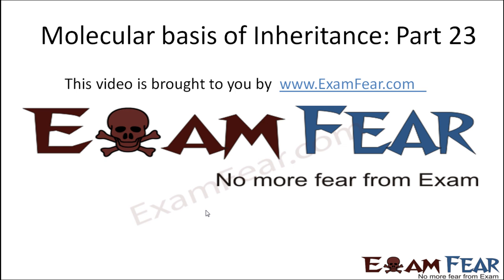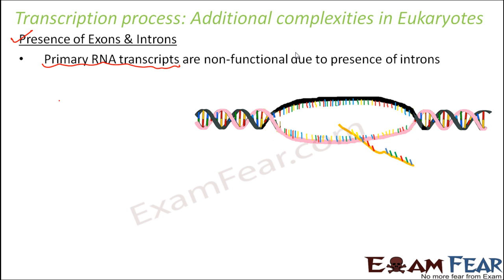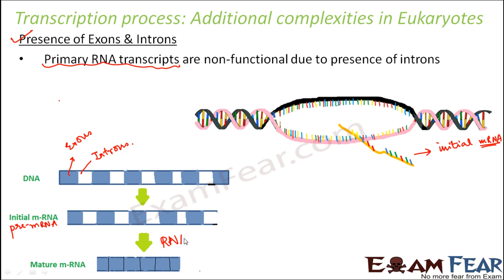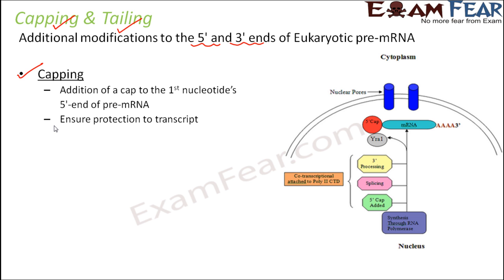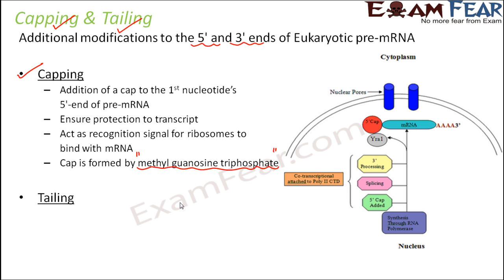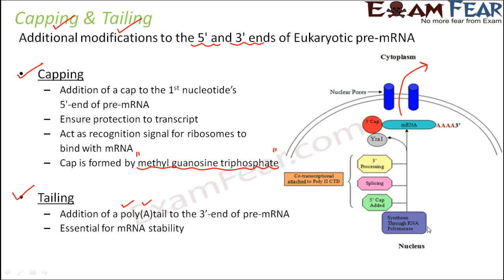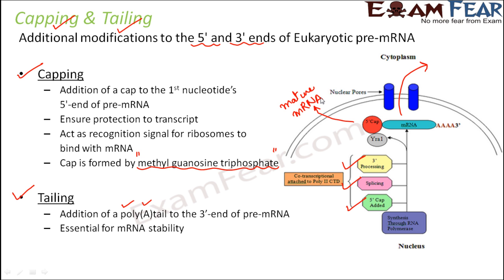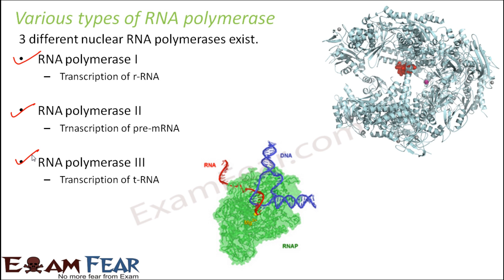Biology Molecular Basis of Inheritance part 23 (Additional Complexity in Eukaryotes) class 12 XII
Biology Molecular Basis of Inheritance part 23 (Additional Complexity in Eukaryotes: RNA splicing, Capping, Tailing) class 12 XII